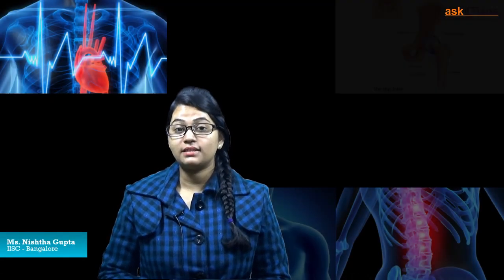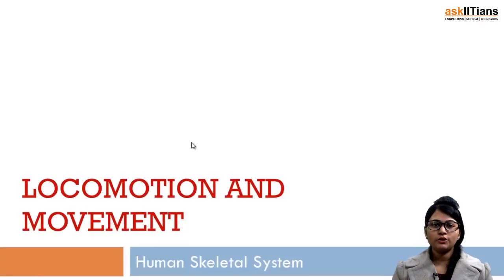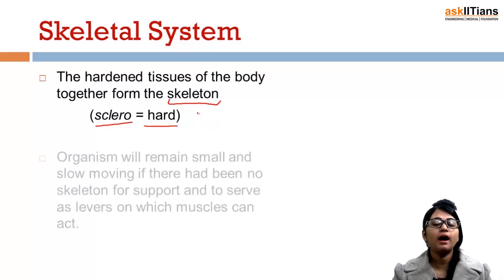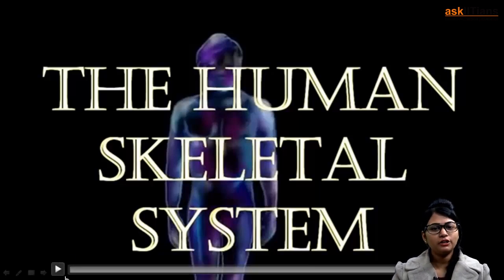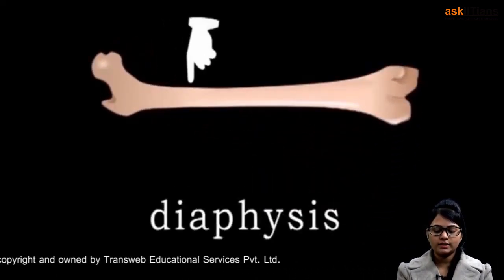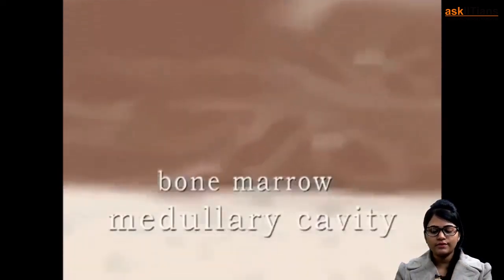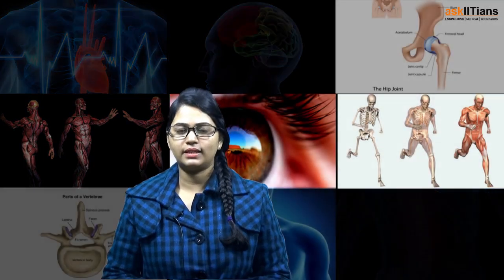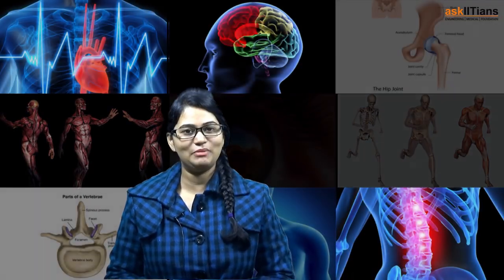Human Skeletal System | Lecture-4 |Locomotion and movement | Biology |Grade- 11 | JEE | NEET